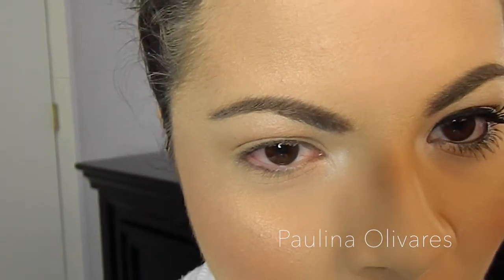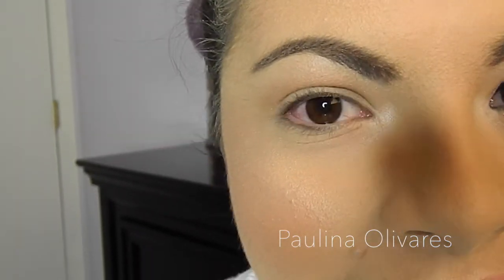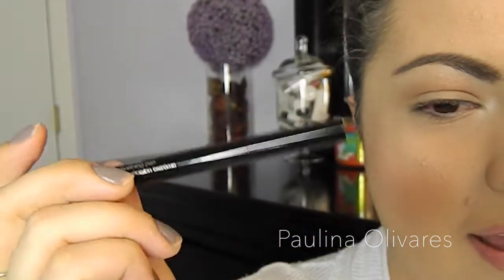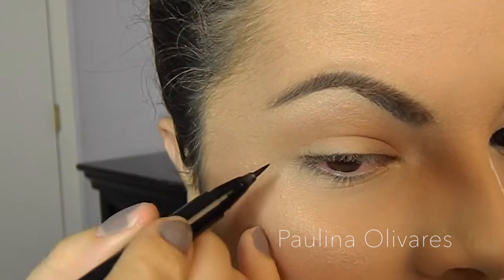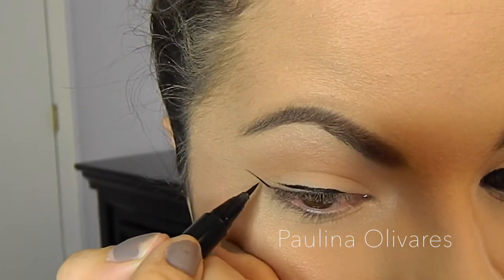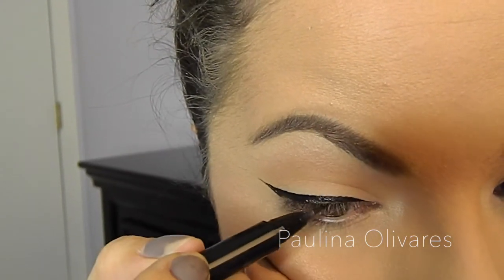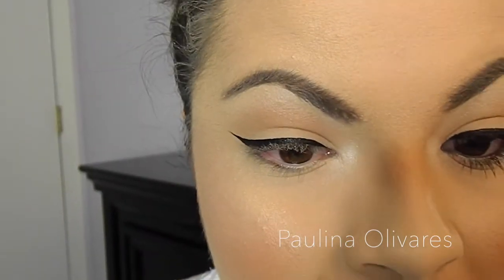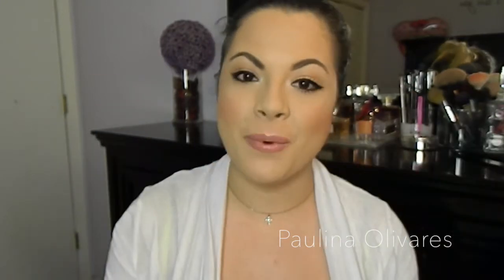How to: Winged eyeliner 101 | Paulina Olivares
Hello, this is a tutorial that I just get asked about a lot. So, I created this video to help you create the perfect winged eyeliner. I hope it helps all of you achieve the perfect winged liner! :-)